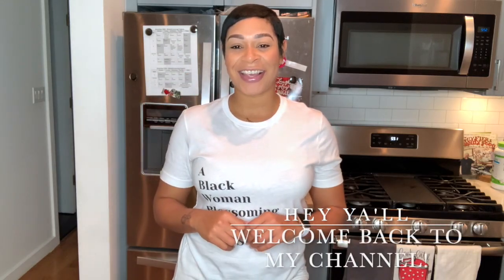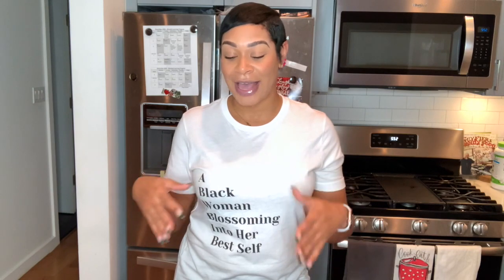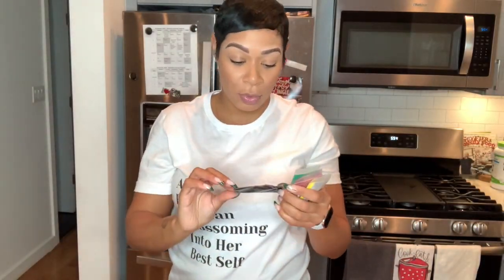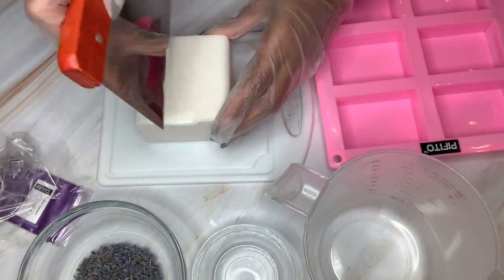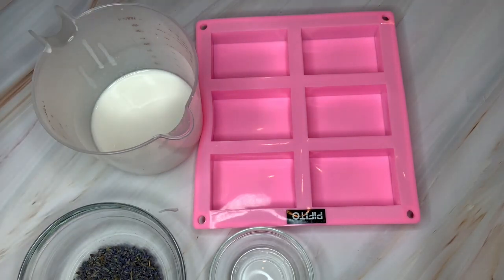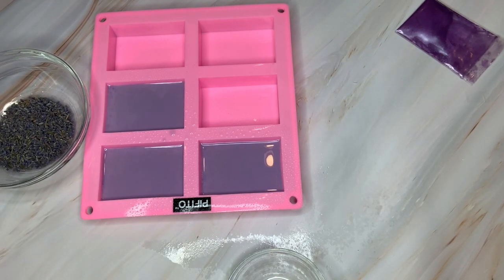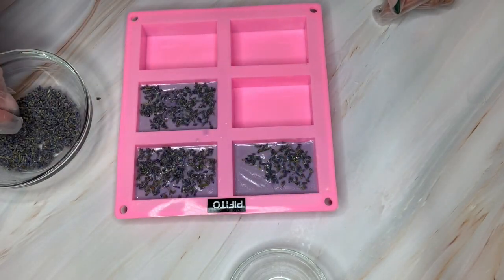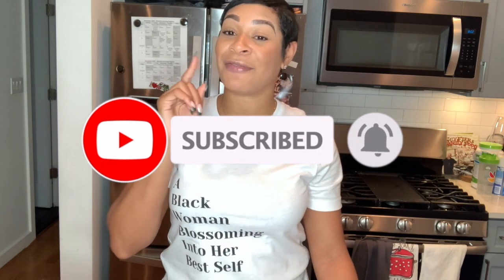How To Make Soap At Home Easy DIY Tutorial for Beginners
Heyy Ya'll! In this weeks video I am doing an easy tutorial and DIY showing you how to make lavender soap athome . This is my 1st DIY so bare with me lol. But this was a super easy and quick way to make soap at home.

Soap Making Kit
Soap Cutter

Camera/Filming Equipment
Ring Light
Camera Mic
Handheld Tripod

Latest Reads:
Grit: The Power of Passion and Perseverance
Gratitude Journal

Welcome to my little internet home ! My name is Tia and I am a Mom, YouTuber and Entrepreneur! I am building and manifesting a life I love, a career that provides me freedom and financial stability and an amazing legacy that will live on! My mission is to live a life by my design and helps others do the same!  Thank you supporting my channel and my dreams!!